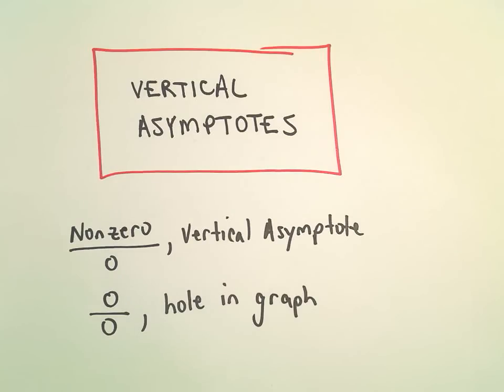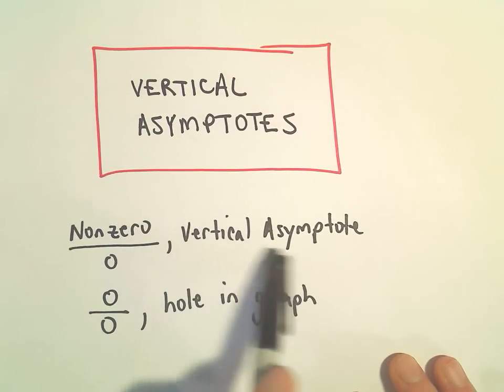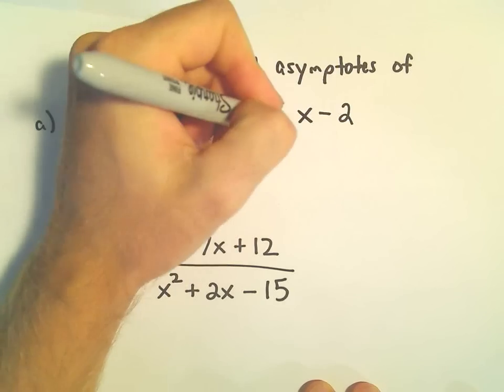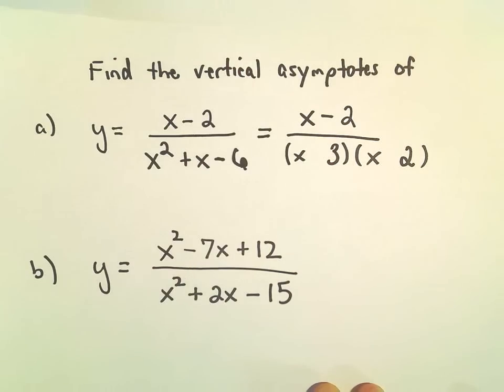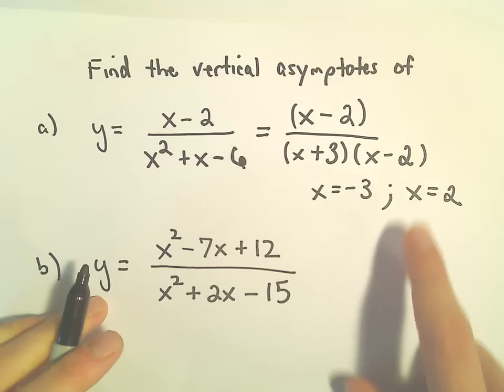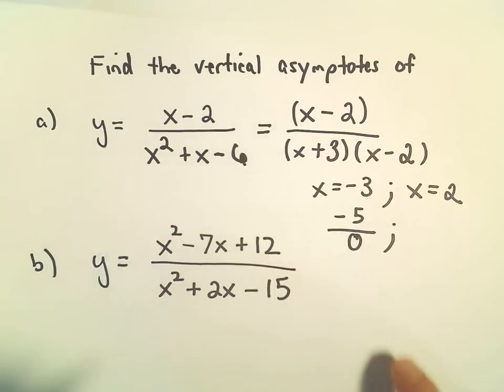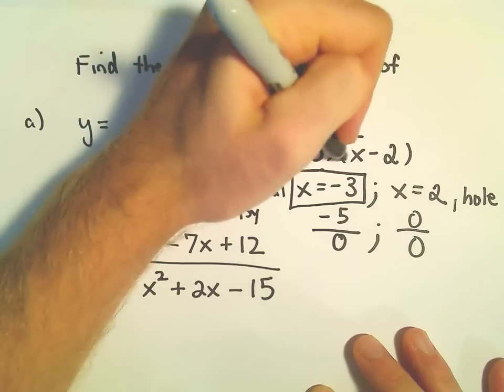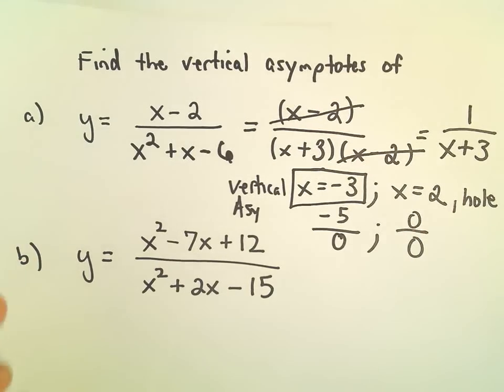Vertical Asymptotes of Rational Functions: Quick Way to Find Them, Another Example 1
You da real mvps!   $1 per month helps!! Vertical Asymptotes of Rational Functions: Quick Way to Find Them, Another Example 1.  Just another example of finding vertical asymptotes of rational functions.